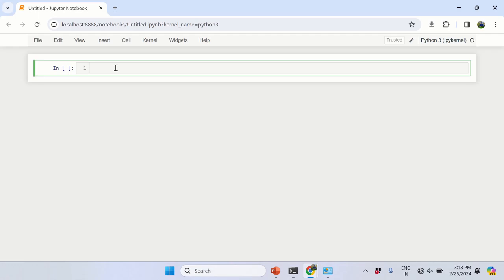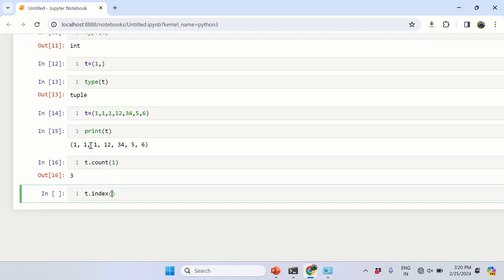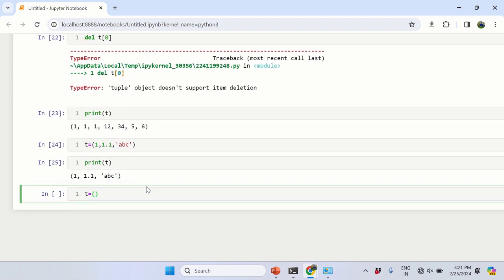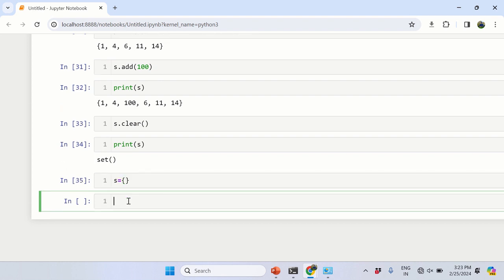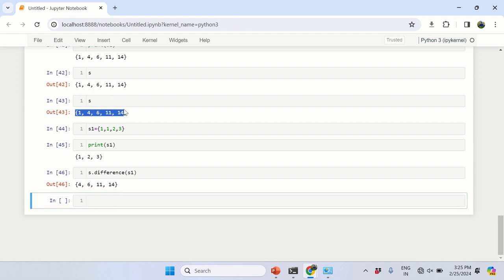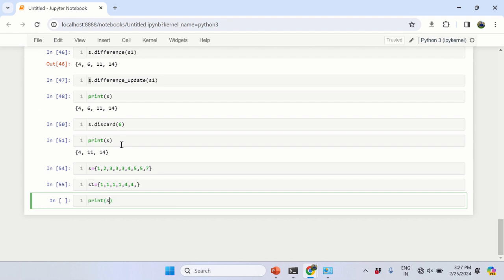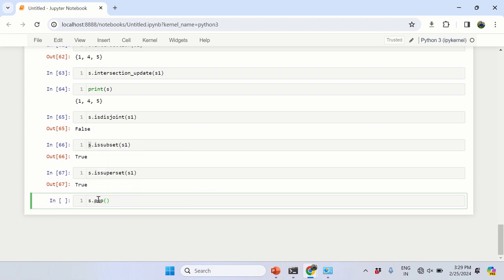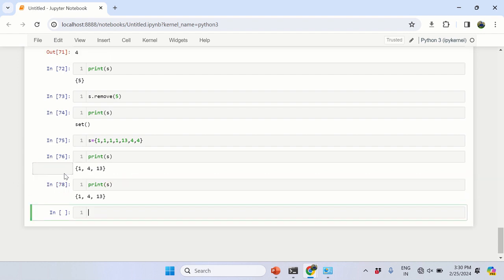4.3 Tuple and Sets In Python | Python Programming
Tuple and Sets In Python
Python Programming In Telugu

In this video we will be discussing about the tuple and sets in python

-creation/initialization of tuple, sets
-accessing the elements/modifying the elements
-insertion or deletion of the elements
-traversal of the elements
-sorting searching and counting
-mathematical operations in the sets such as difference ,symmetric difference of the sets, union of two sets, intersection of the sets